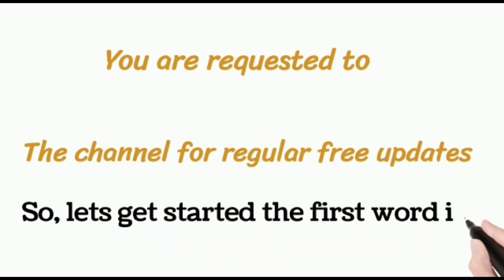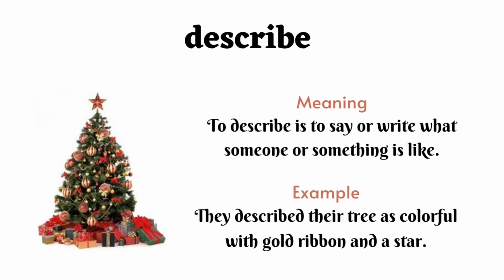learn 5 essential vocabulary, Day # 10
5 new vocabulary in just 2 minutes, which can be used in your day to day life.

vocabulary,
daily words to learn,
5 vocabularies,
essential vocabulary,
day to day vocabulary,
english vocabulary,
angraji vocabulary,
angreji vocabulary,
useful vocabulary,
beginner vocabulary,
vocabulary for beginner,
vocabulary with its meaning,
vocabulary with meaning and example,
vocabulary with its usuage,
vocabulary use,
regular use vocabulary,
everyday vocabulary,
everyday vocabulary exercises,
vocabulary in english,
vocabulary for spoken english,
all day vocabulary,
easy vocabulary words,